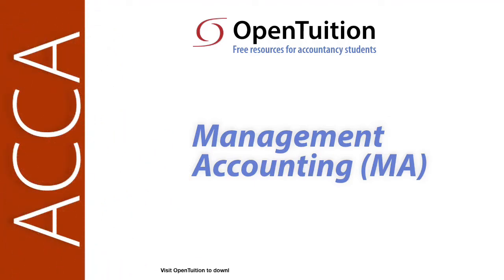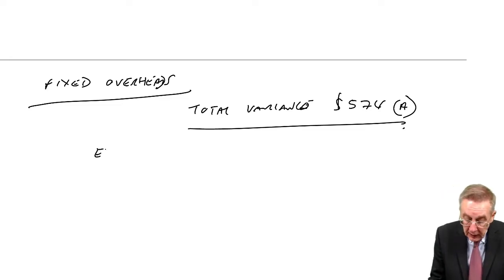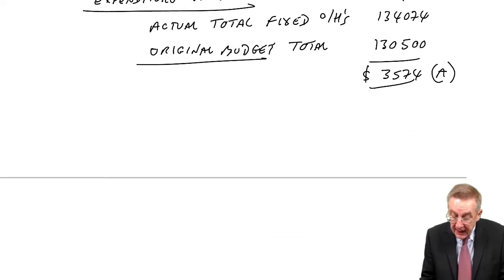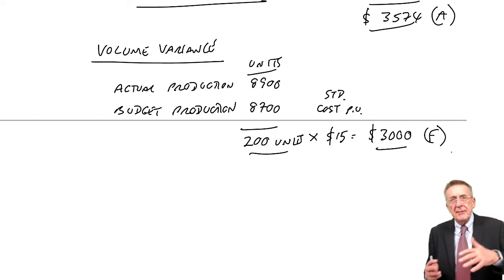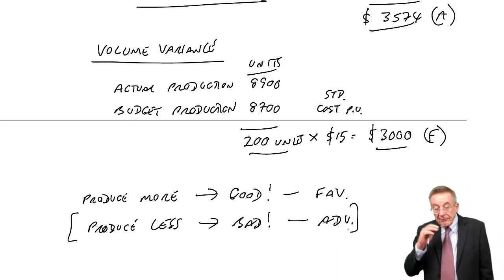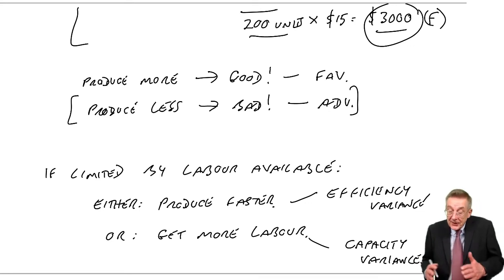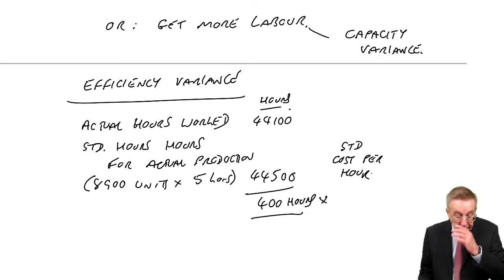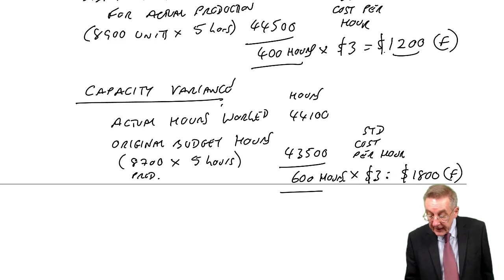Variance Analysis (part 3) - ACCA Management Accounting (MA)